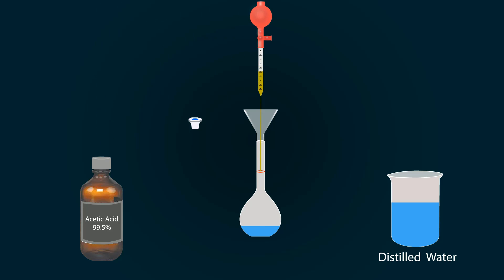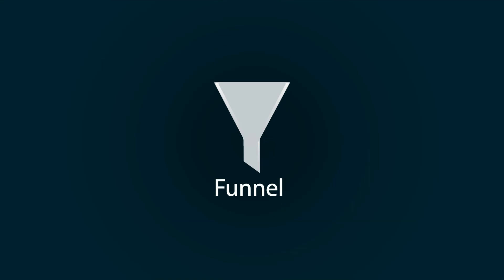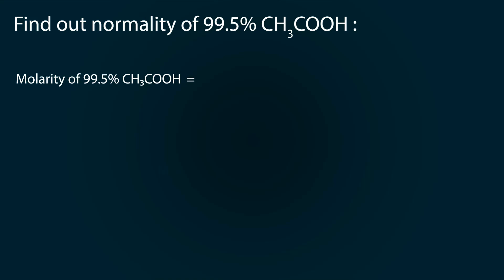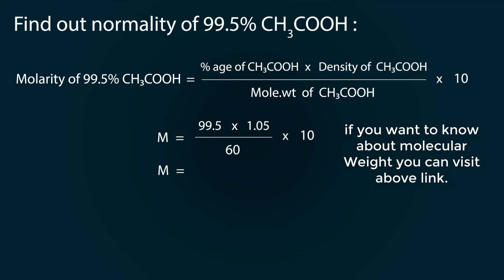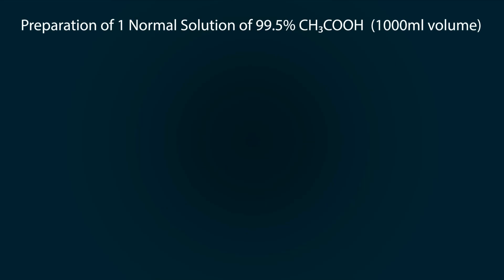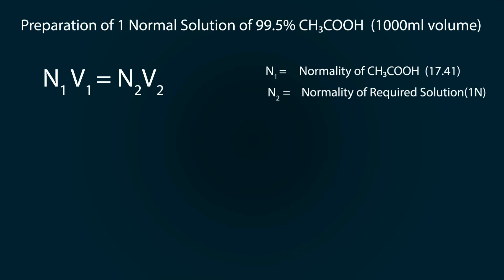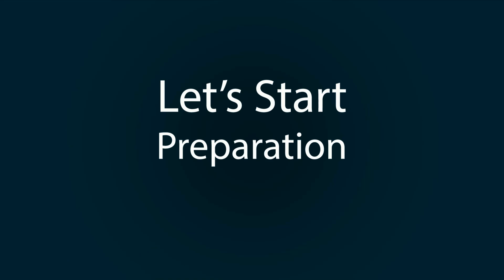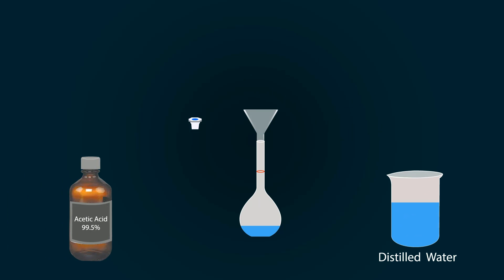1 normal Acetic acid | 1 N acetic acid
by this video you will learn how to make one normal Acetic acid solution.